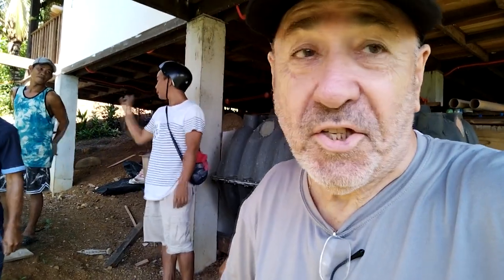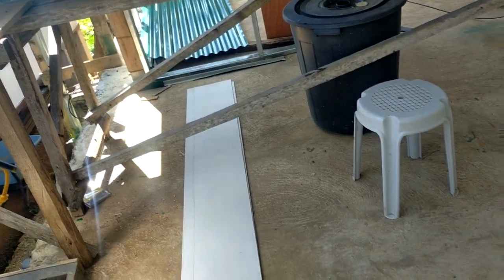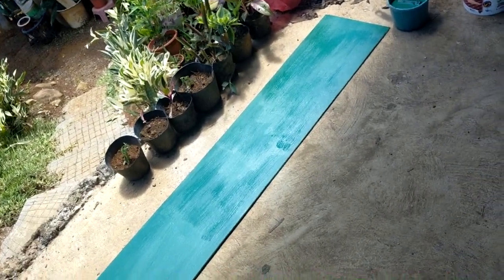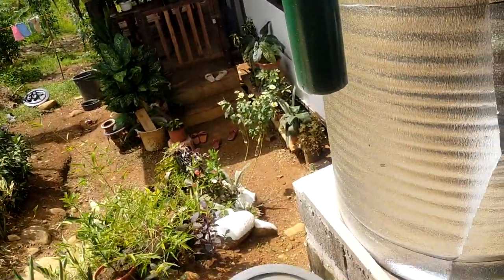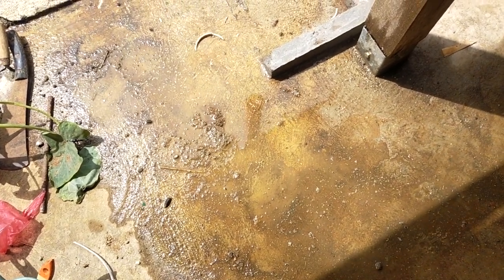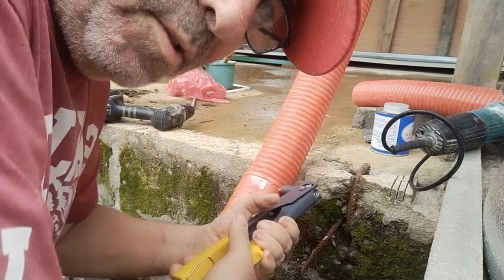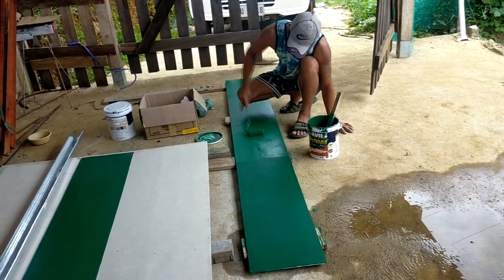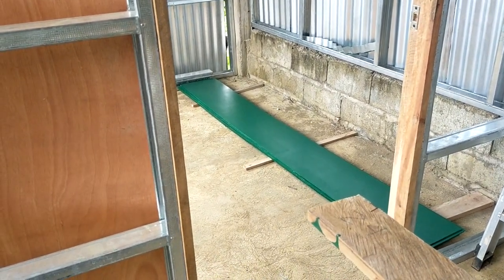V430 - FOREIGNER BUILDING A CHEAP HOUSE IN THE PHILIPPINES - HOW TO MAKE CHEAP ROOF FASCIA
Foreigner building a cheap house in the Philippines, how to make cheap fascia, well or no well, the Garcia family, retiring in paradise, A successful story of a foreigner and a Filipina relationship. Building a house in Dipolog Mindanao Philippines. building a house in the Philippines. Enjoy!

FOR LAND AND HOUSE PLAN INFO AND COSTS, PLEASE CHECK OUR PLAYLIST "BUILDING OUR NEW HOME" and watch Vlog 272, THANK YOU.

-Highly recommended: No more brownout with the Bluetti Power Station EB3A 600W
-Highly recommended: No more brownout with the Bluetti Power Station EB70 1000W

KW Foreigner building a cheap house in the Philippines, how to make cheap fascia, well or no well, the Garcia family, retiring in paradise, foreigner and a Filipina relationship, Building a house in Dipolog Mindanao Philippines, building a house in the Philippines, Retiring in the Philippines, building a house in the Philippines, Dipolog City Philippines, retiring in the Philippines Youtube